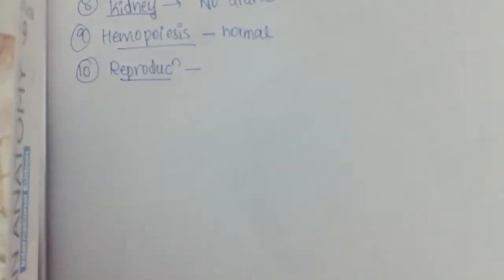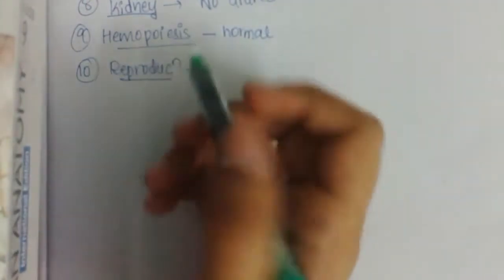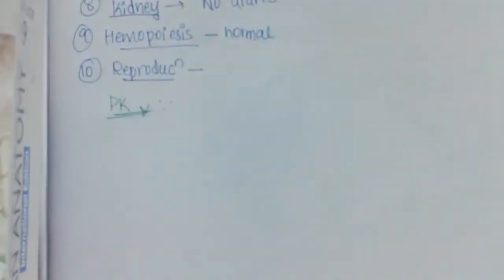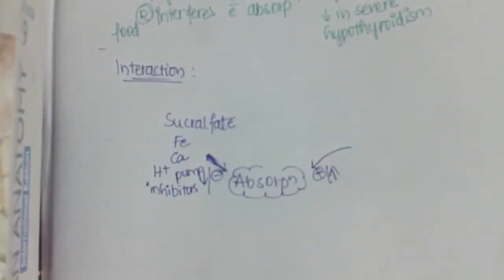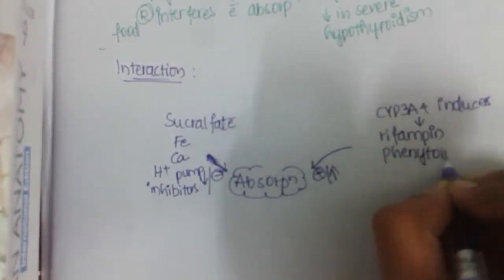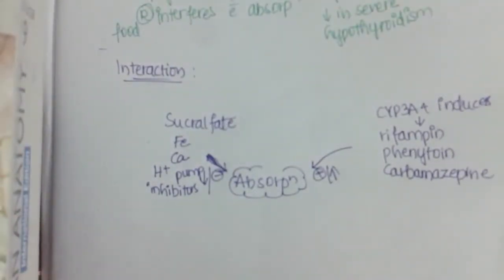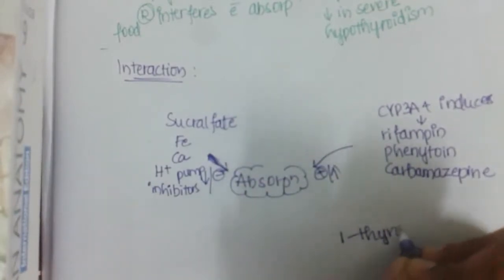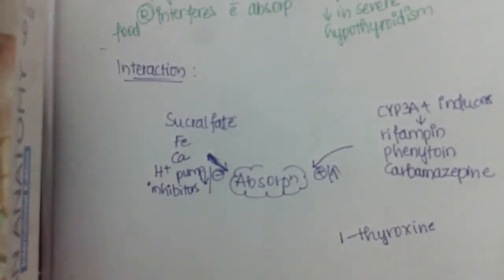Thyroid hormone: Pharmacokinetics, absorption and uses || pharmacology